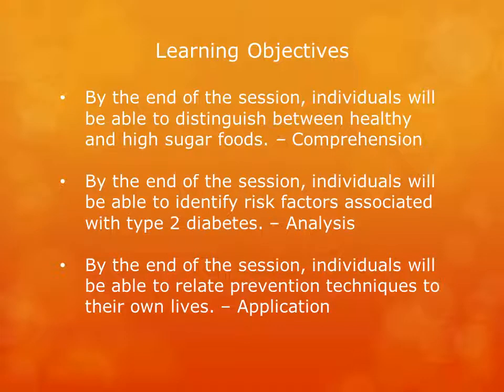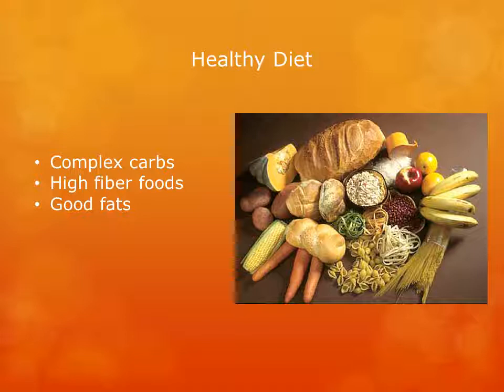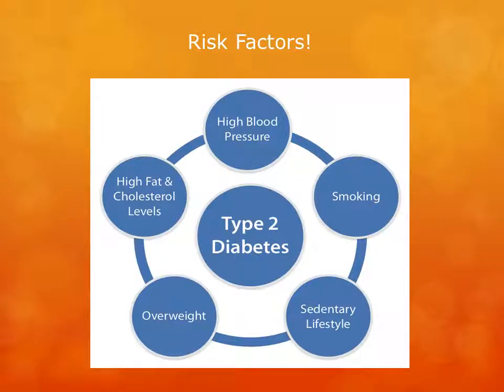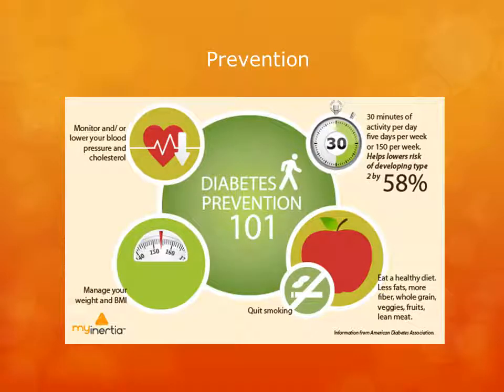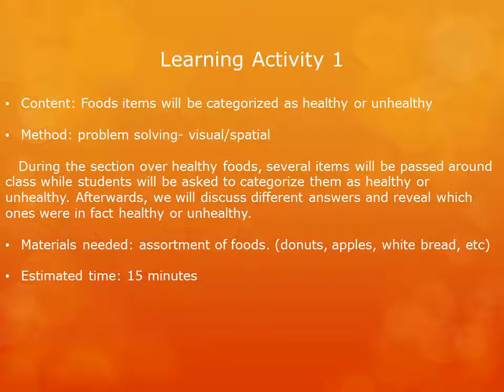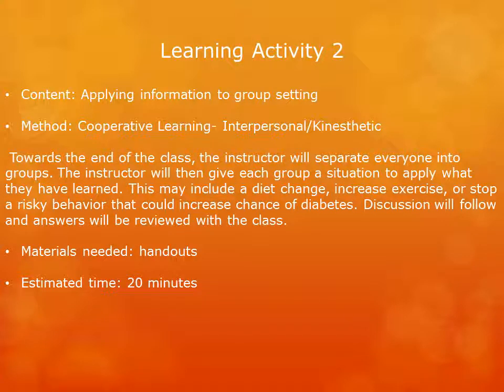David Hope - Type 2 diabetes teaching unit